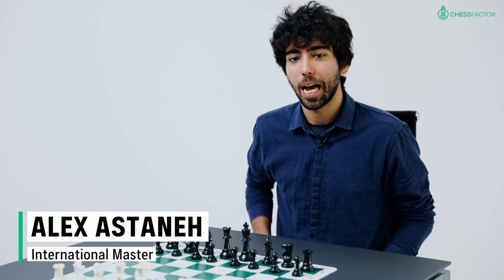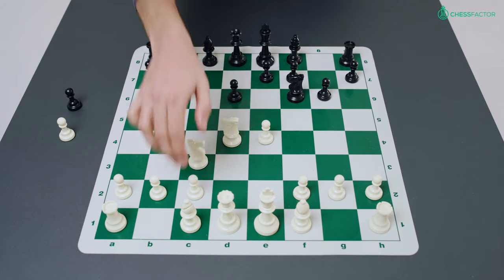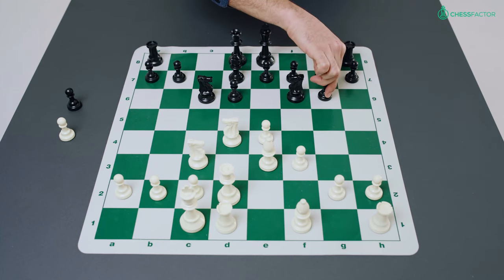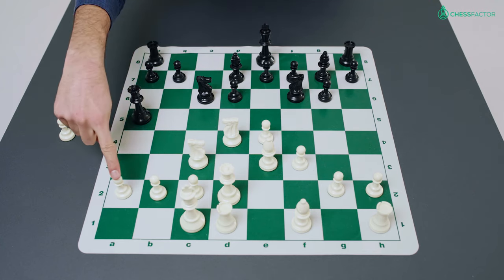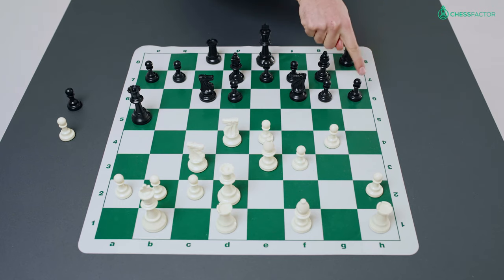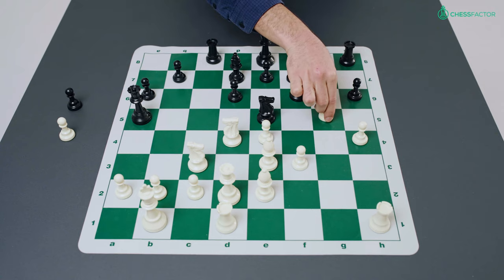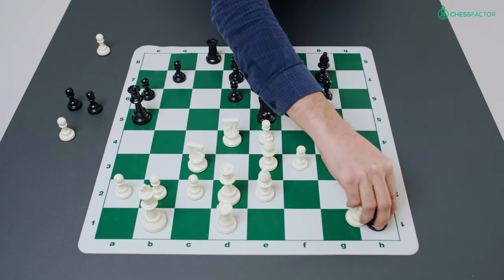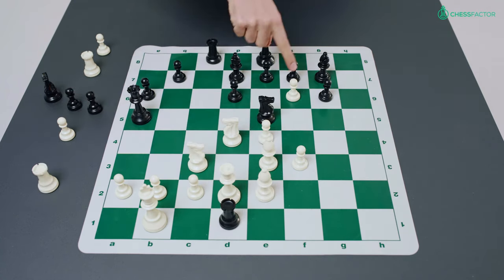Winning after 18 moves with the Yugoslav Attack | Tal vs Sviridov | Stuttgart (1969)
This is a chess game analysis by IM Alex Astaneh from a game that was played as a part of simultaneous in Stuttgart in 1969. The former world champion Mikhail Tal played the Sicilian Defense opening against the little-known opponent Sviridov. Mikhail Tal who is known for his tremendous attacking flair and creativity forced his opponent with the Yugoslav Attack to resign just after 18 moves.

Sicilian Defense: Dragon Variation. Yugoslav Attack.

[Date "2019"]
[Annotator "Alex Astaneh"]
[White "Mikhail Tal"]
[Black "Sviridov"]
1. e4 c5 2. Nf3 d6 3. d4 cxd4 4. Nxd4 Nf6 5. Nc3 g6 (5... a6) 6. Be3 Bg7 7. f3
Nc6 8. Qd2 Bd7 9. O-O-O Qa5 (9... Rc8) 10. Kb1 Rc8 11. g4 h6 12. h4 a6 13. Be2
Ne5 14. g5 hxg5 (14... Nh5 15. gxh6 Bf6) 15. hxg5 Rxh1 16. gxf6 (16. Rxh1) 16...
Rxd1+ 17. Nxd1 (17. Qxd1 Bxf6) 17... Qxd2 (17... Bxf6 18. Qxa5) 18. fxg7 (18.
Bxd2 Bxf6) 18... Qxd1+ 19. Bxd1 *

This beautiful master game is one of many beautiful and creative games by Mikhail Tal.